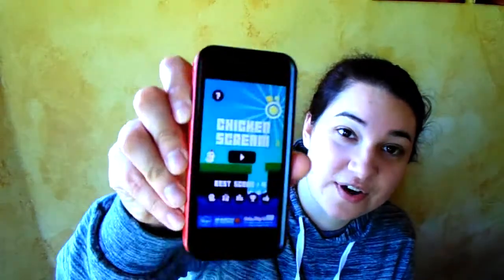Chicken Scream (Trial & Review)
This was originally my first video on this channel! After some praise, love and the recommendation from Nikkibeanz, I decided to make it public!

Thought I'd take a stab at this new and hilarious game!

This was originally shot and edited in March.

Also...I do realize I messed up some words in there..I do apologize!